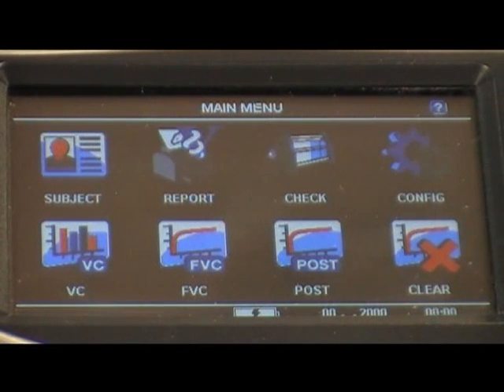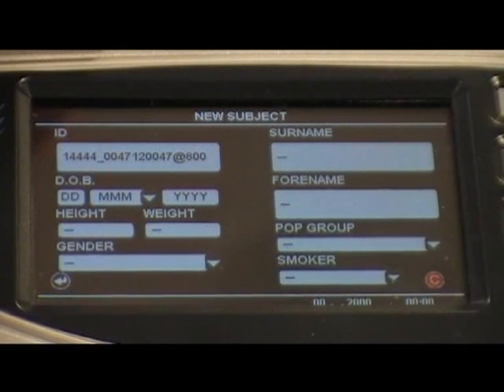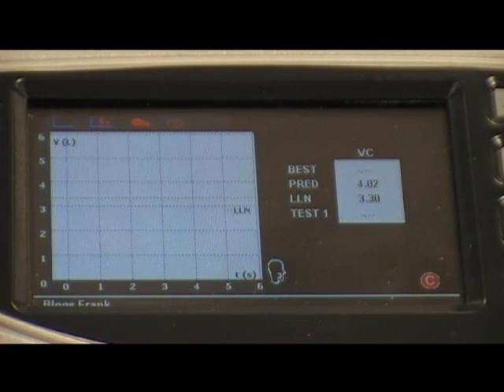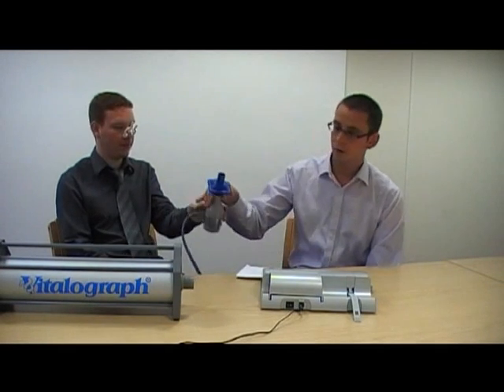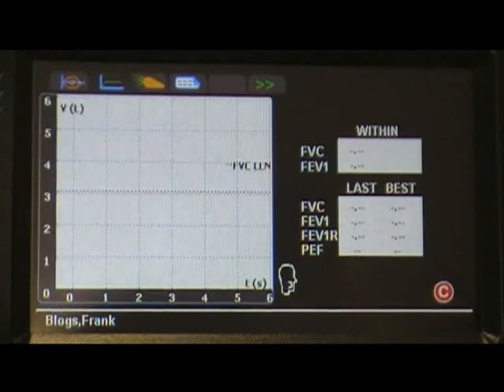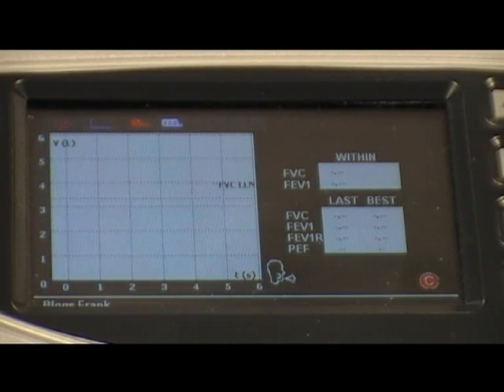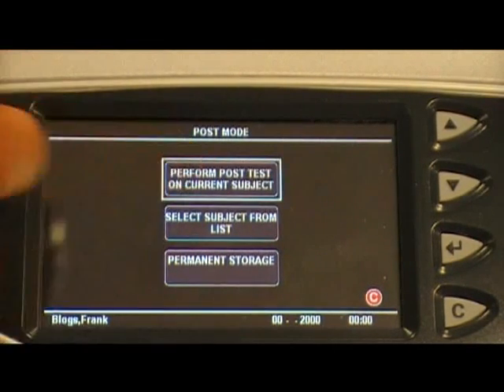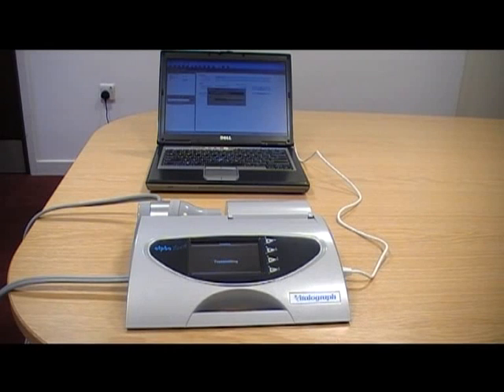Vitalograph® ALPHA Touch™ Spirometer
Simple touch screen spirometer with built-in printing and automatic PC connectivity.

The new generation Vitalograph® ALPHA Touch™ is an easy to use, lightweight desktop spirometer that offers the benefits of portability, data integration and a built in printer.